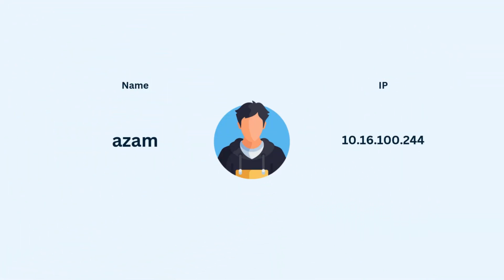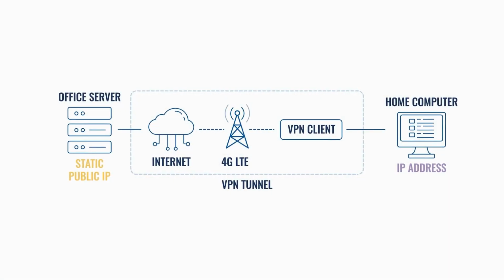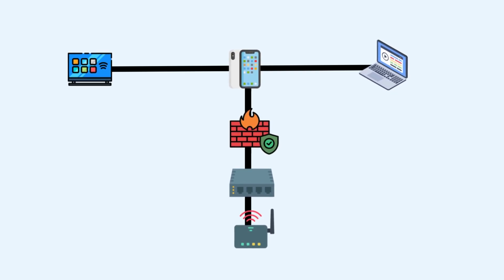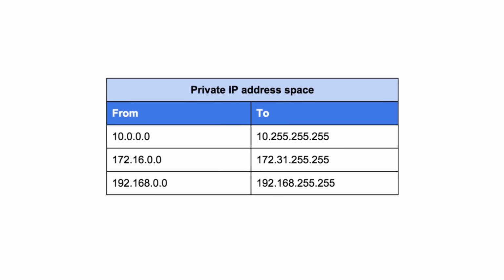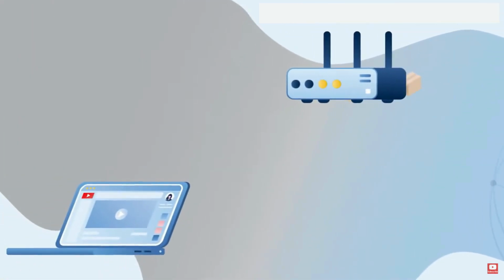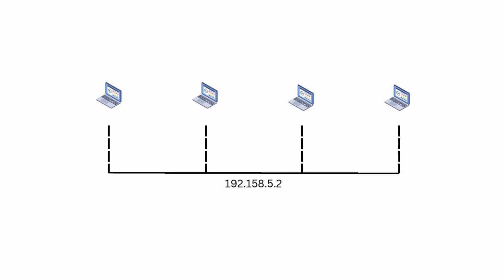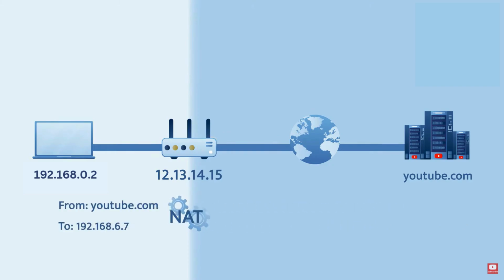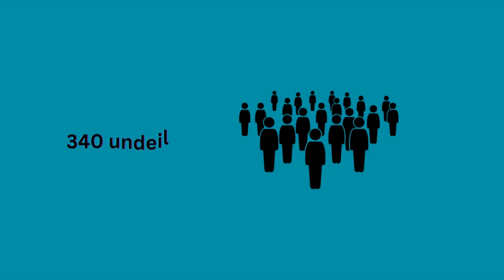Public vs Private IP Explained | How NAT Works and Why It’s Important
Understanding Public and Private IP Addresses Made Easy!

In this video, we break down the key differences between Public IPs and Private IPs and explain how Network Address Translation (NAT) bridges the gap between your local network and the internet.

🎯 Here’s what you’ll learn:

What are Public and Private IPs?
Why do we need NAT?
How NAT helps save IPv4 addresses.
The future of IPs with IPv6.
💡 Key Takeaways:
Public IPs are how the internet recognizes you, while Private IPs are used within your home or business network. NAT is the magic that lets multiple devices share one public IP, saving resources and keeping costs low.

📌 Whether you’re a tech enthusiast, IT professional, or just curious about how the internet works, this guide is perfect for you!